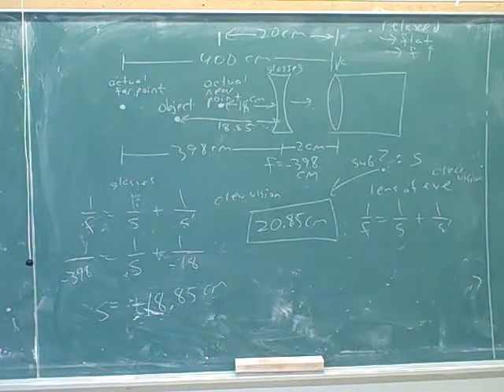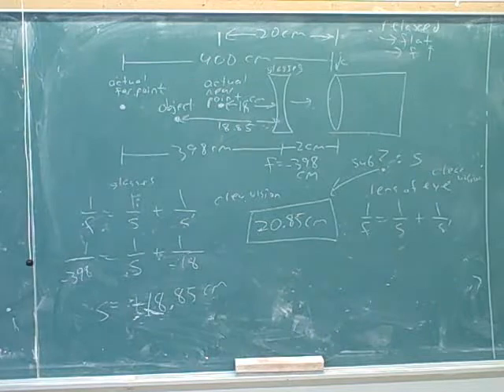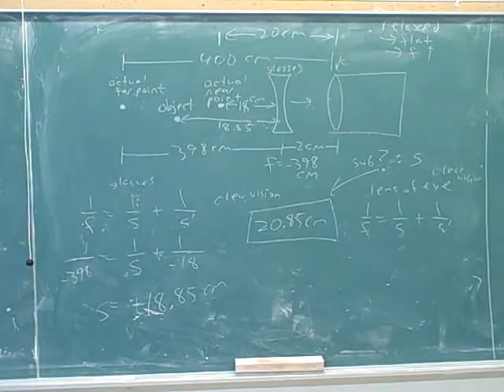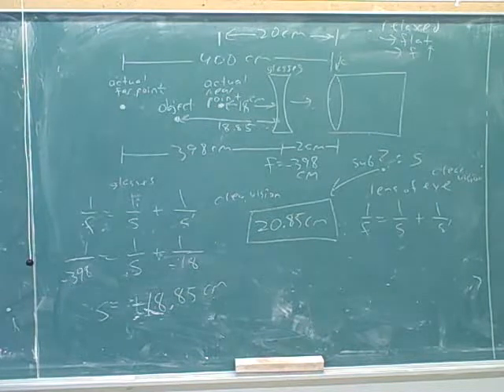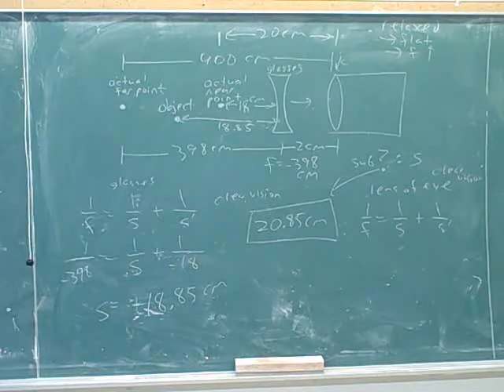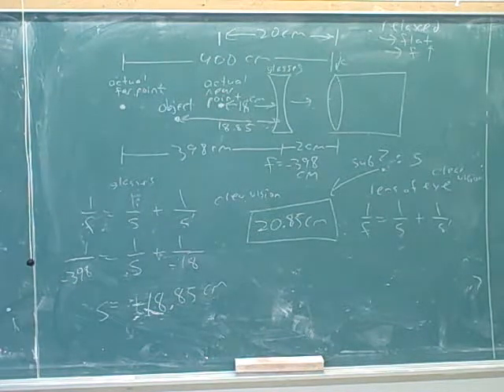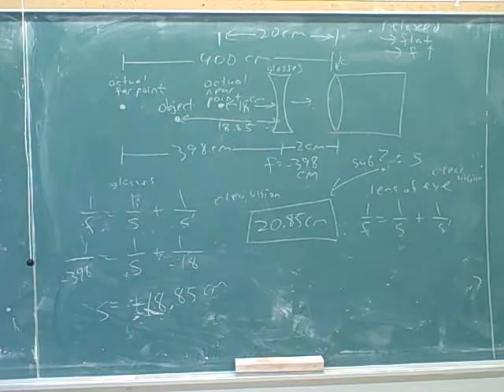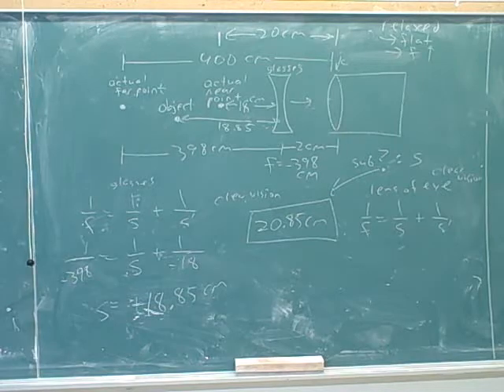Polarization. Total internal reflection (11)